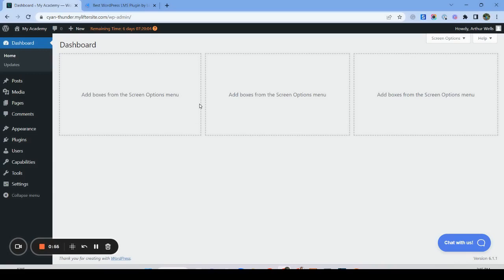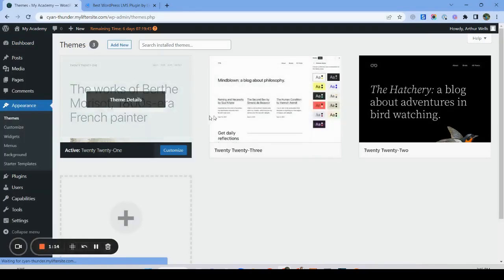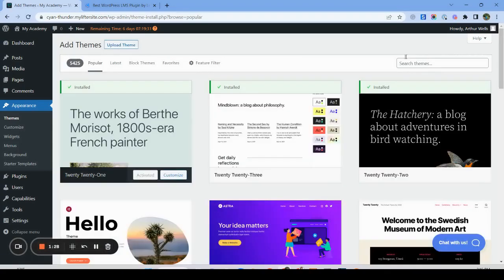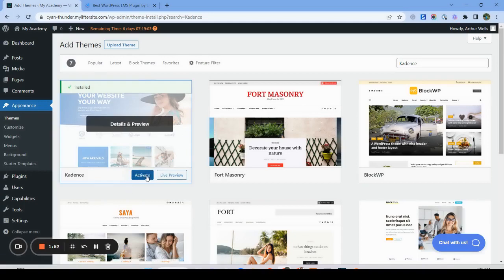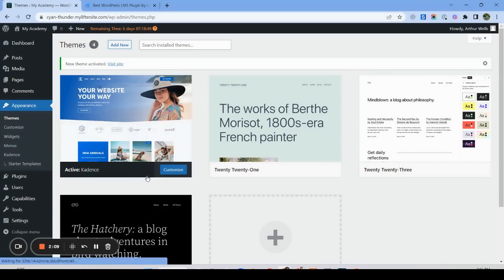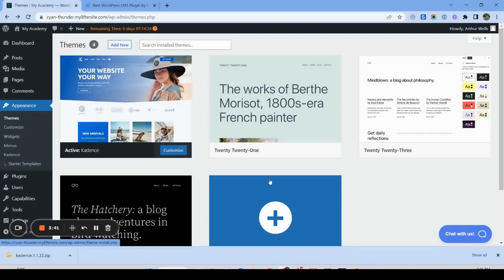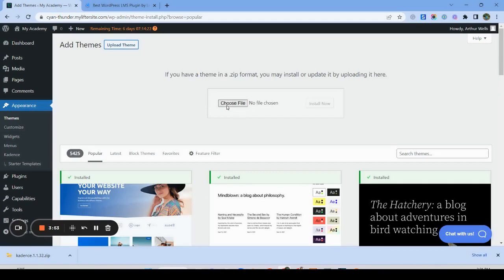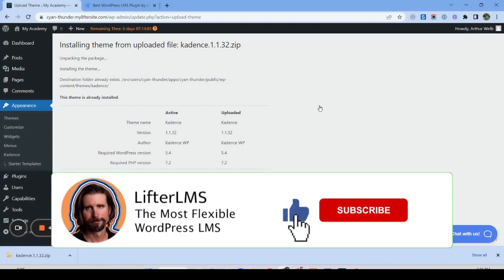How to Install a WordPress Theme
In this video, we'll show you how to install a WordPress theme in just a few easy steps. Click here to learn more about installing theme Whether you're new to WordPress or a seasoned pro, this tutorial will walk you through the process and have you up and running with a new theme in no time. So, let's get started!